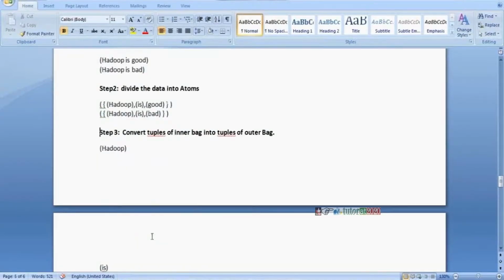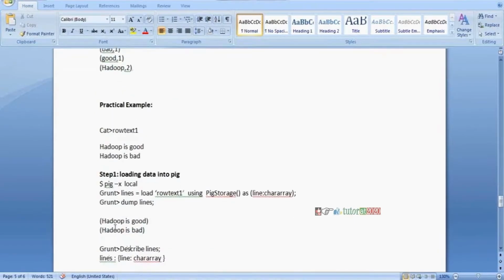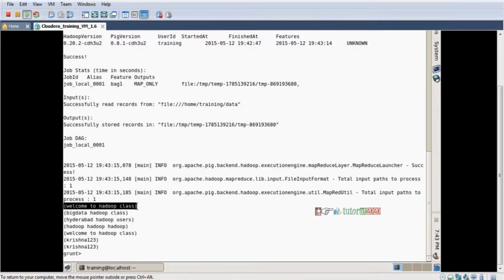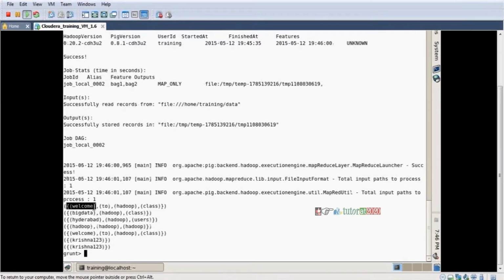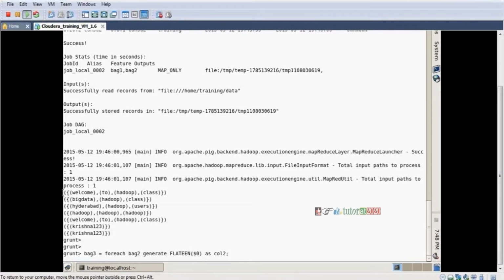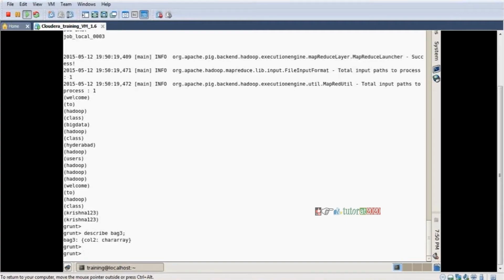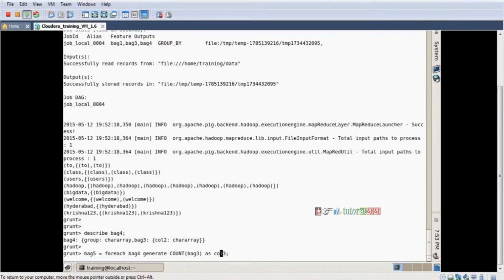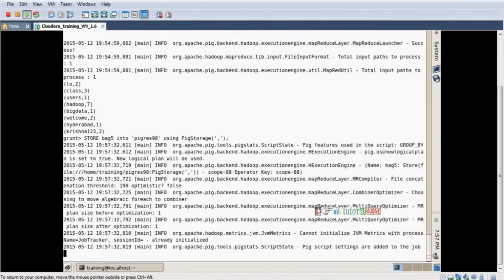Word Count in PIG using TOKENIZE, FLATTEN - Big data - Hadoop Tutorial - Session 28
In this session you will learn about Word Count in PIG using TOKENIZE, FLATTEN.